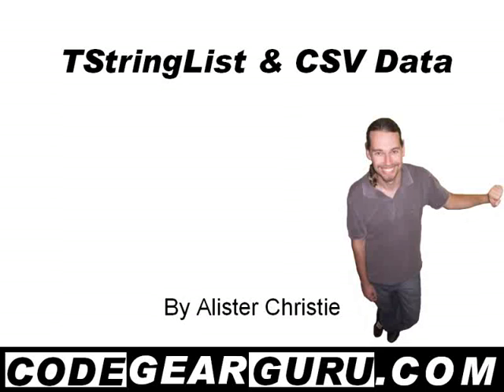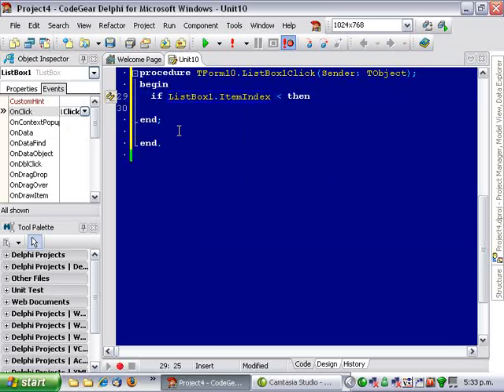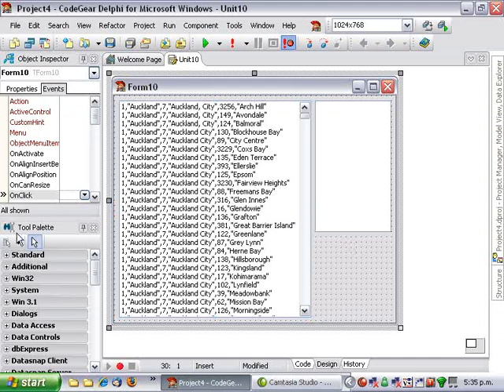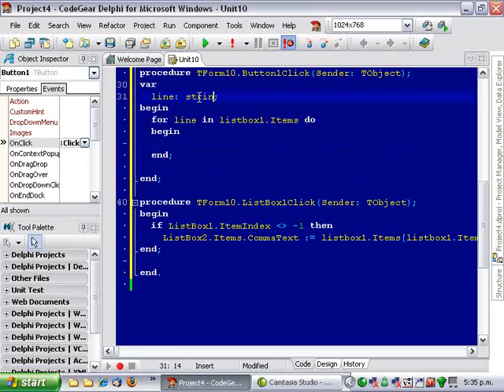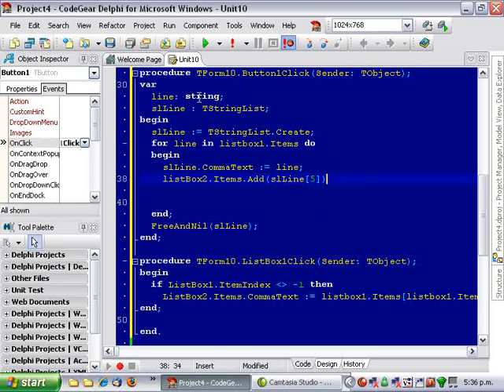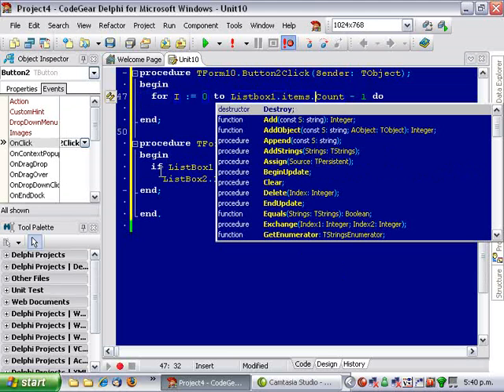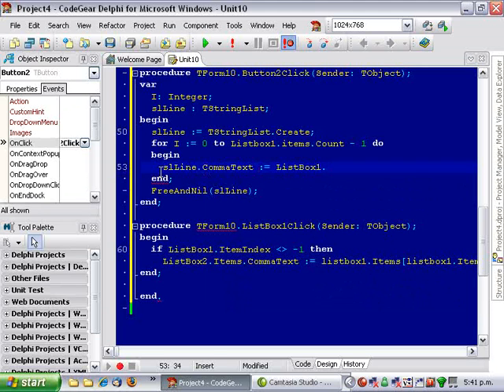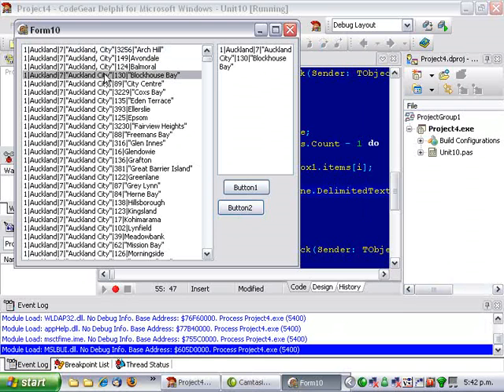Delphi Programming Tutorial #51 - TStringList and CSV Data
In this Delphi Programming tutorial we take a look at using TStringLists to manipulate CSV data.